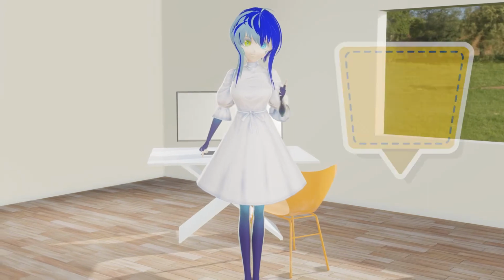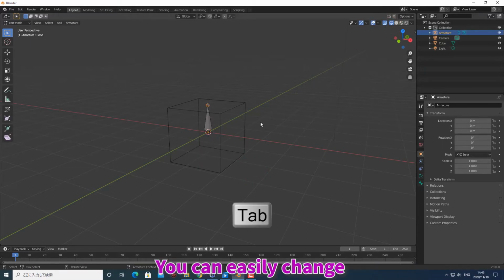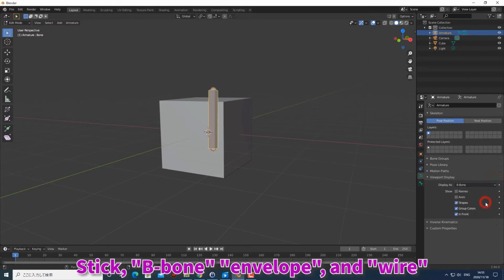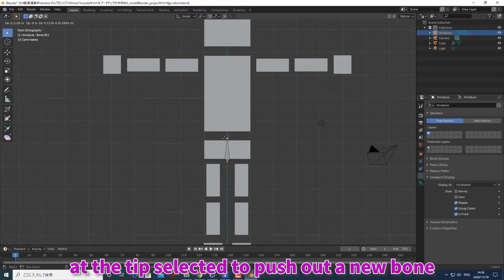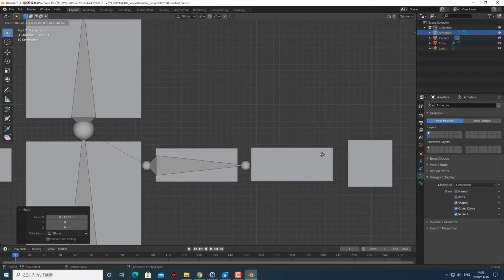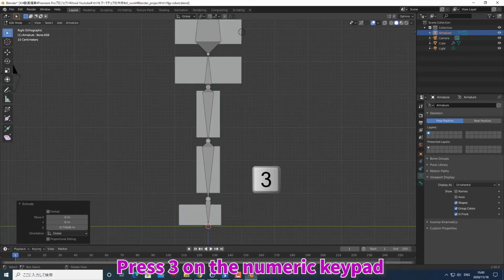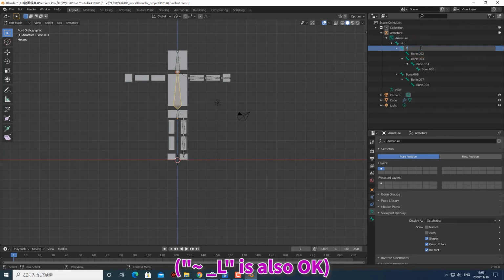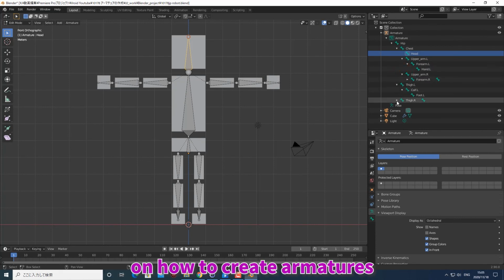【No.09-01】【Blender】[Beginner] HOW TO CREATE ARMATURE